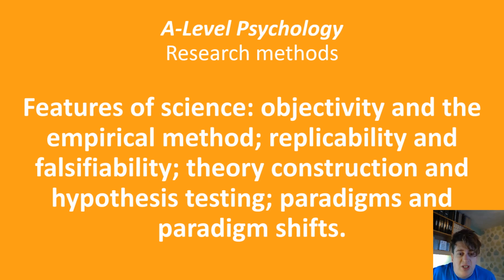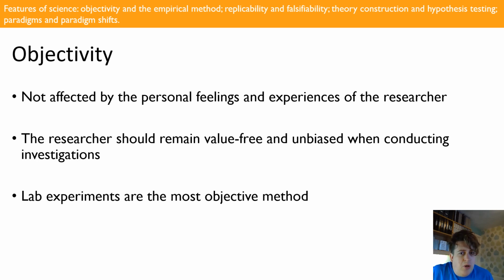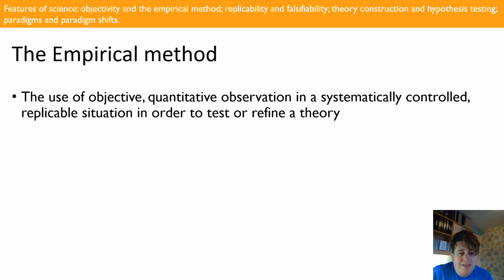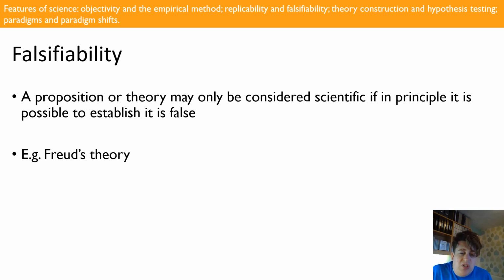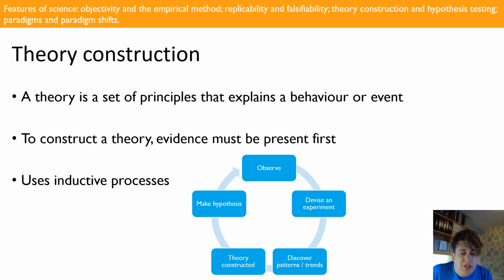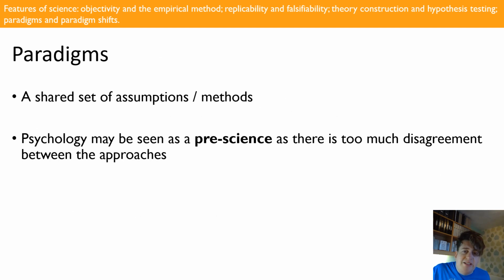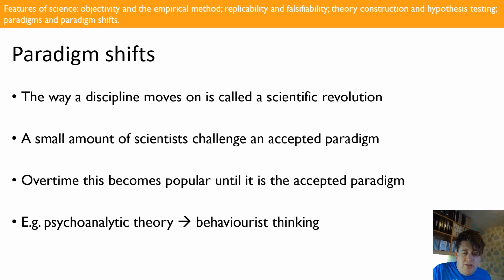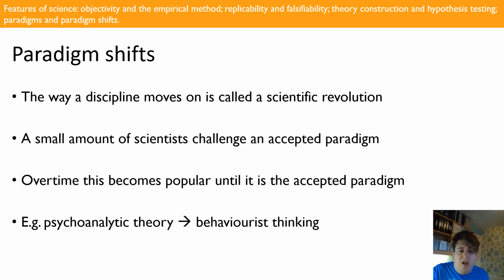7.17 Features of science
Features of science: objectivity and the empirical method; replicability and falsifiability; theory construction and hypothesis testing; paradigms and paradigm shifts.